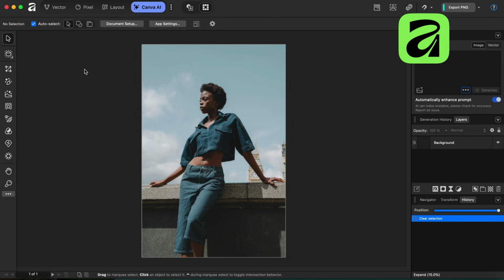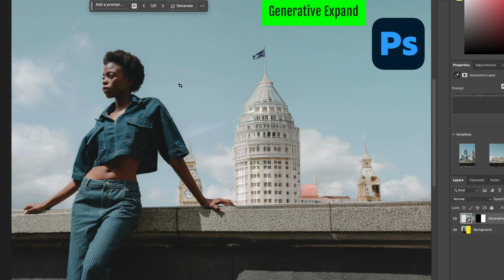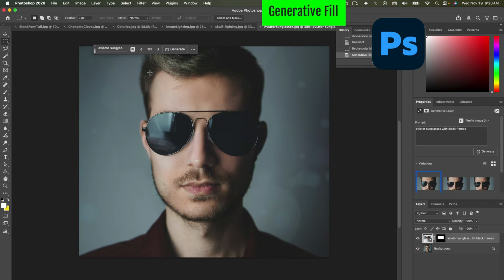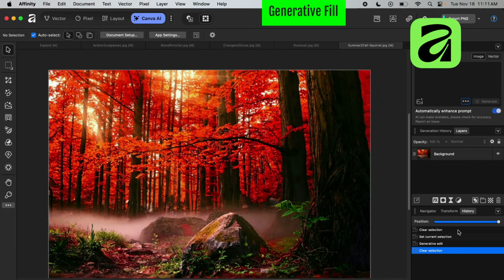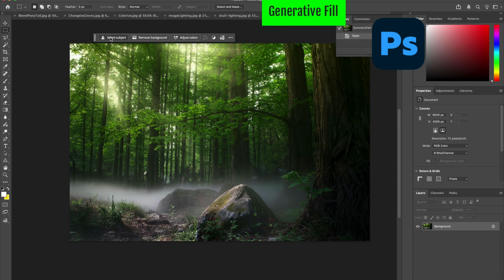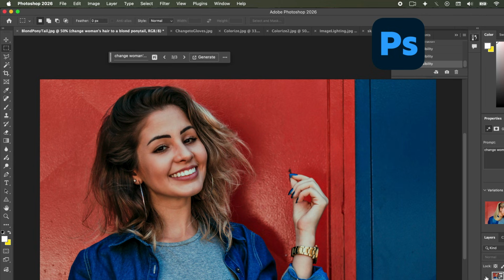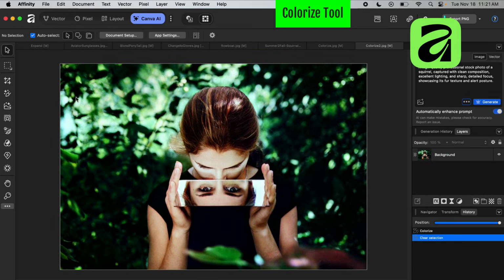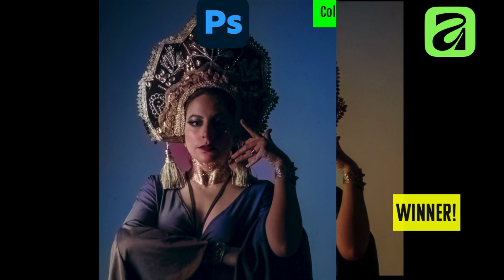Affinity VS. Photoshop 2026 - AI Tools SHOWDOWN! (FULL REVIEW)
🔥My full Graphic Design Courses (600,000 students and counting)

In this 40-minute deep dive we go Tool-by-Tool through the AI-powered features in both Affinity Photo v3 and Adobe Photoshop 2026. If you’re a graphic designer, creative professional or educator wondering which workflow gives you the best AI tool-set, you’ll want to watch this.

What you’ll learn:
How each app handles generative fill and AI upscaling
Which tool is currently better for designers, teaching, and production
My verdict & recommendations: when to pick Affinity, when Photoshop still leads

Why this matters:
With AI-driven features rapidly evolving, you will want to know which tool works best for you.

Timestamps:
0:00 Comparing Affinity Vs. Adobe Photoshop AI Tools
1:32 Affinity Vs. Photoshop Generative Expand
8:55 Generative Fill Projects
31:34 Generative upscaling
35:13 Affinity Colorize Tool Vs. Photoshop Neural Filter
39.00 Affinity Portrait Lighting Tool
41:14 Final winner results

🔥My Graphic Design Theory PDF Book!

🔥My full Graphic Design Courses (Best selling design courses in the world right now! 600,000 students and counting)